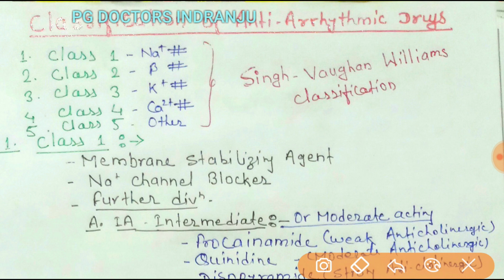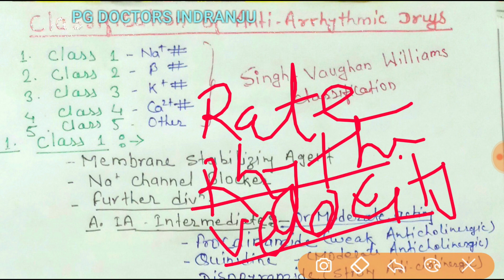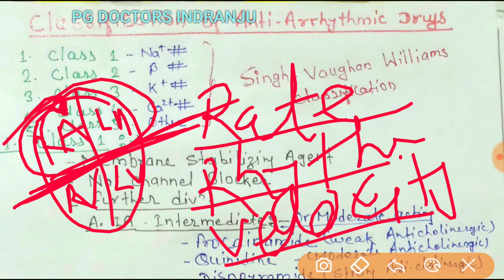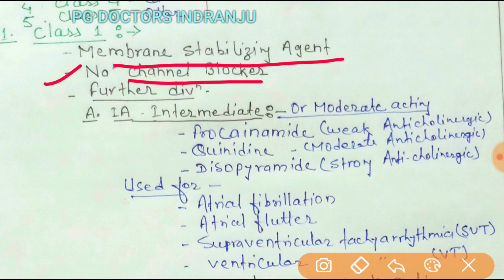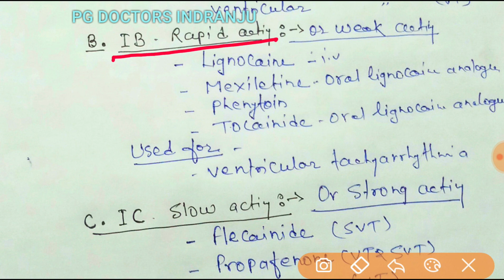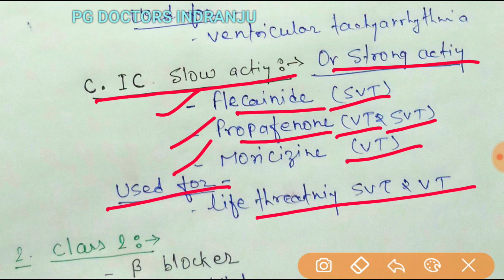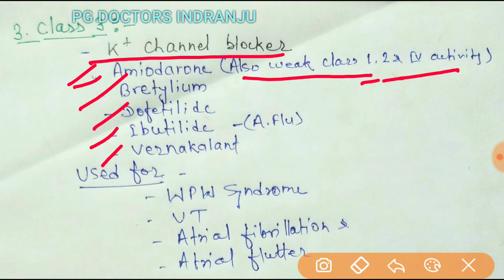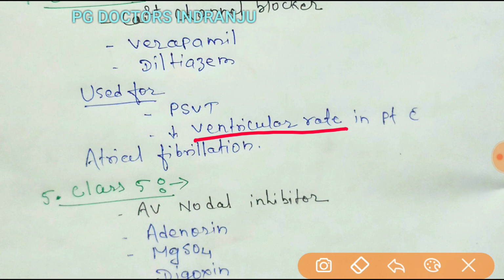Anti-Arrhythmic Drugs Pharmacology for All Medical PG EXAM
Classification Of Anti-Arrhythmic Drugs for all medical pg exam
Pharmacology Anti arrhythmic drugs.
This Channel is only for NEET PG, AIIMS PG, DNB, FMGE Preperation and Some Intertainment.I am Uploading the Videos which are most commonly asked in Medical PGs Exam.
My All Videos Before NEET PG 2019 scored more than 40 Questions in NEET PG 2019 Exam so watch my videos till last